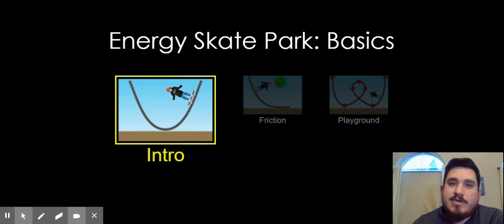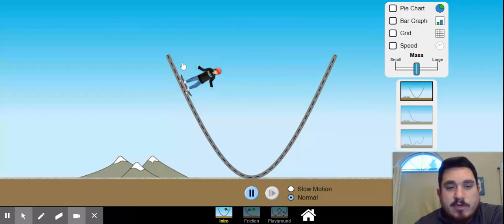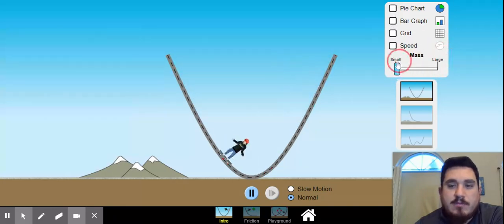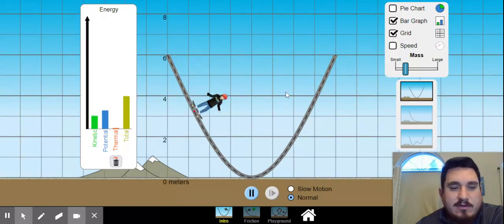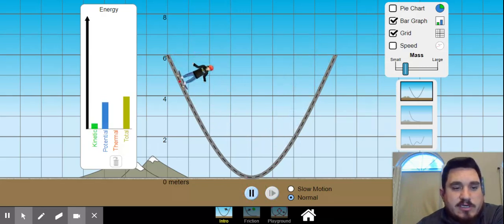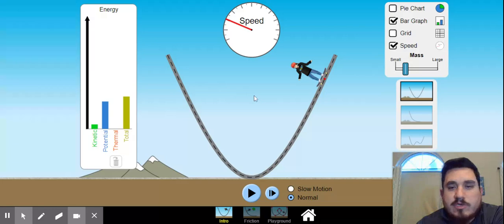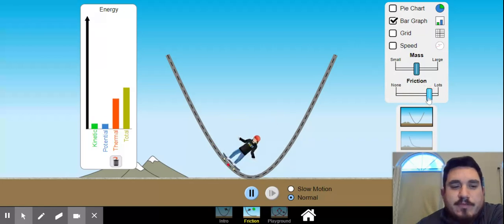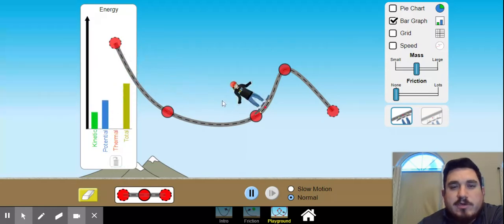Energy Park PhET Use this video if Flash Player doesn't work